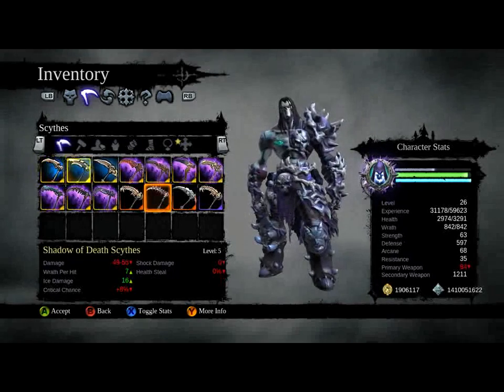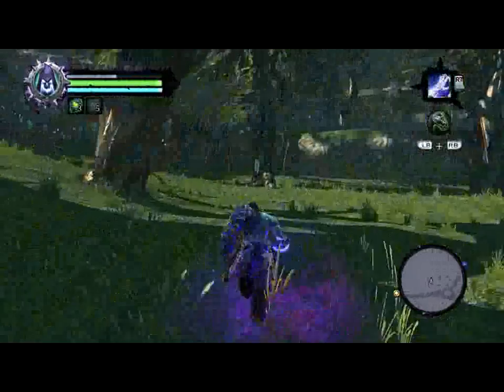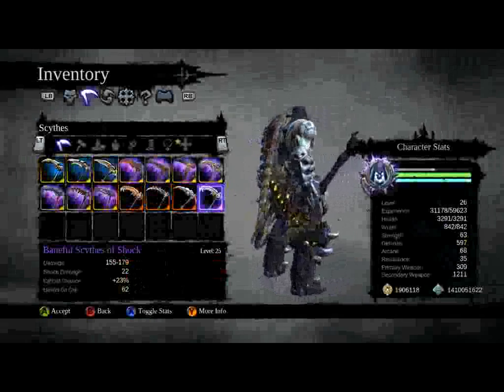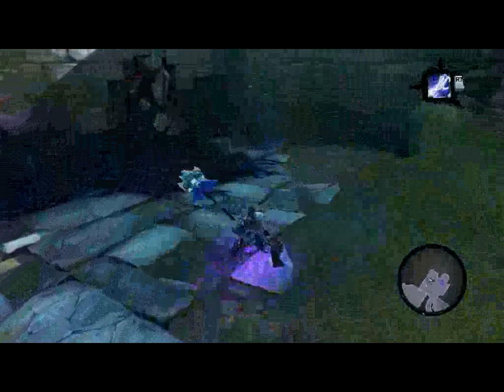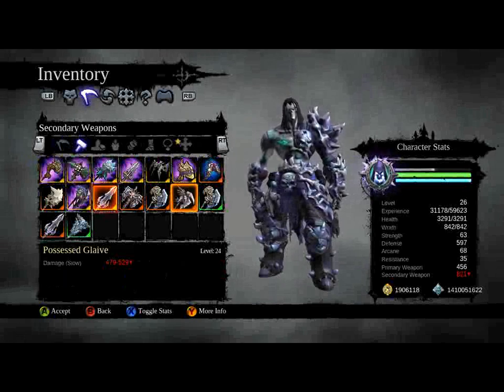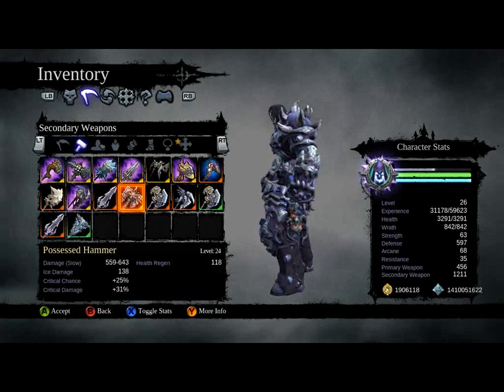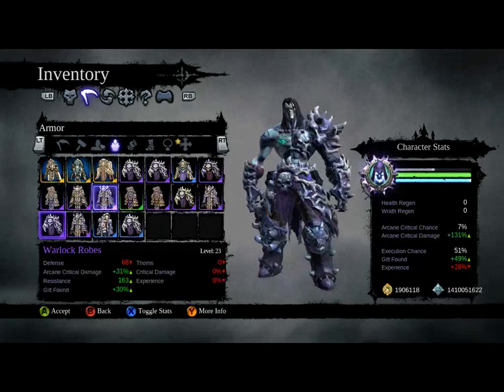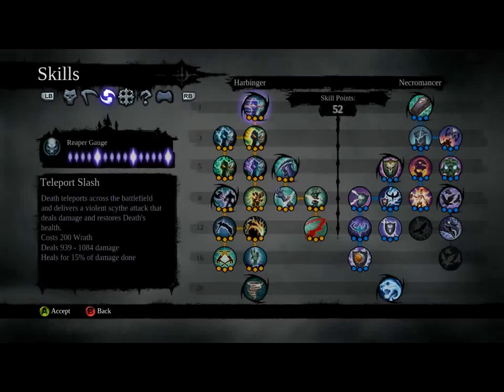Darksiders II FULL tutorial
This is Watcher On this video LIVE commentary
I really HOPE this HELPS any one that watches it